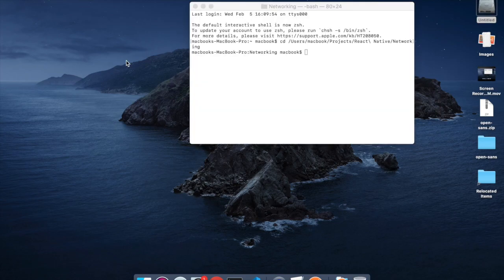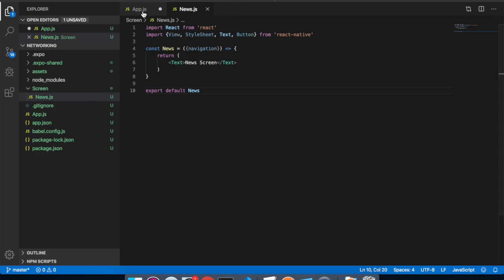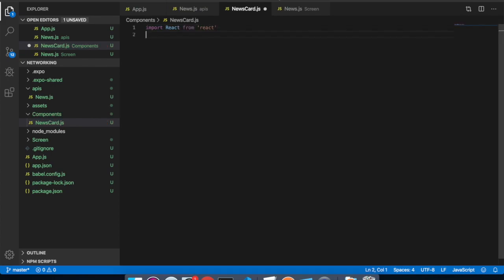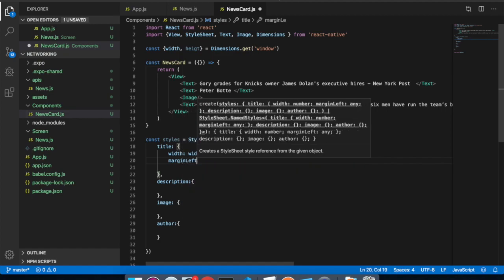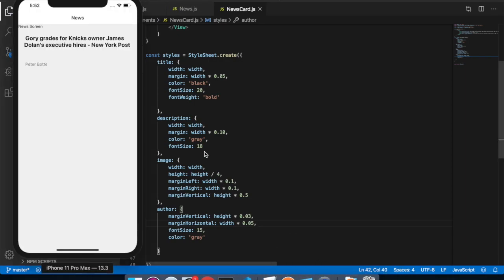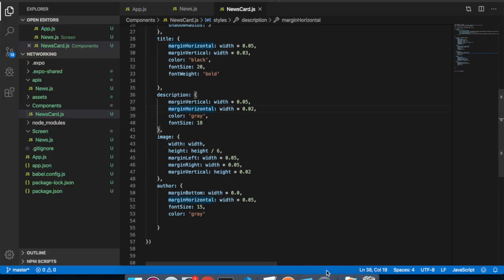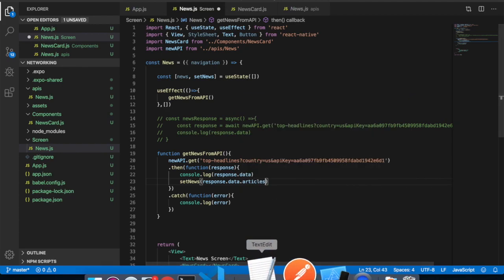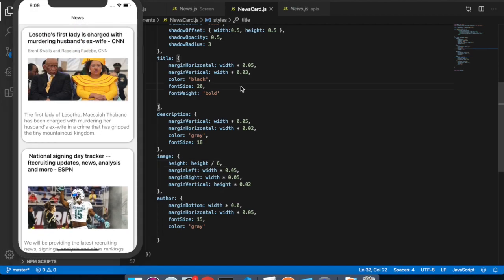React Native | Crash Course | How to fetch data using Axios with React Native Hooks.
In this crash course of React Native, we will learn how to fetch JSON of news API from " by using the Axios library with the help of React Native Hooks.
- Props
- React Navigation
- Reusable Components
- Networking using Axios lib
- Flatlists
- React Native Hooks

Dependencies For React Navigation
- npm install react-navigation
- npx expo-cli install react-native-gesture-handler react-native-reanimated react-navigation-stack
- npm install --save react-navigation-stack react-navigation-tabs
- npm i react-native-safe-area-view react-native-safe-area-context &&
react-native link react-native-safe-area-context
- npm i @react-native-community/masked-view
- npm i react-native-screens